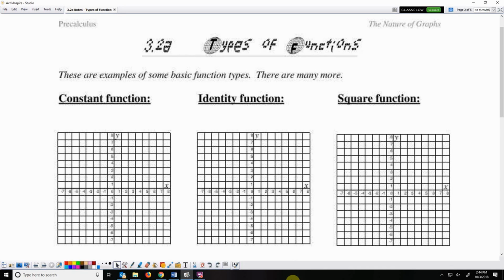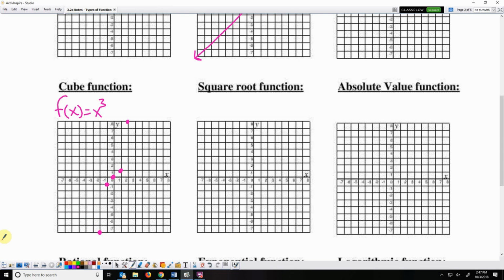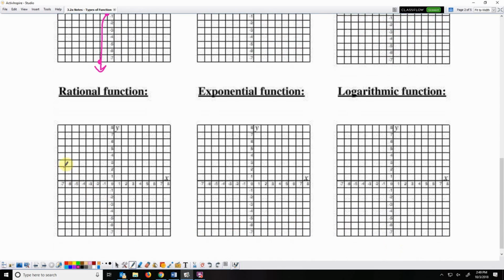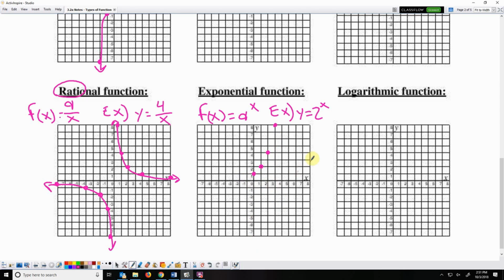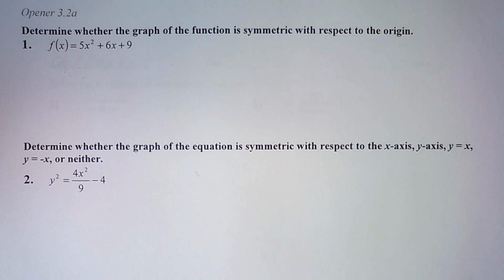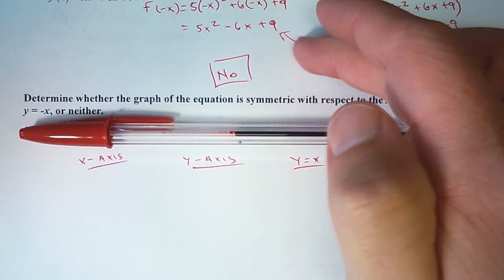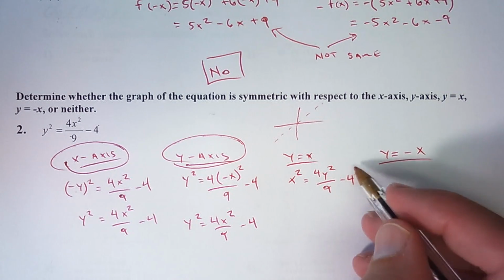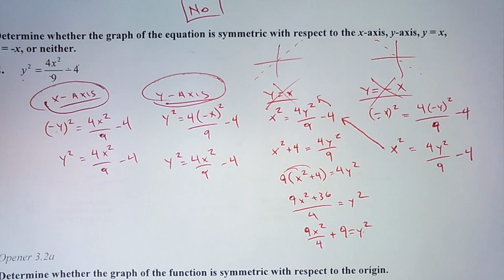Types of Functions (Pre-Calculus 3.2a)